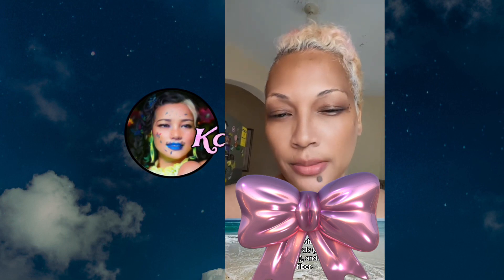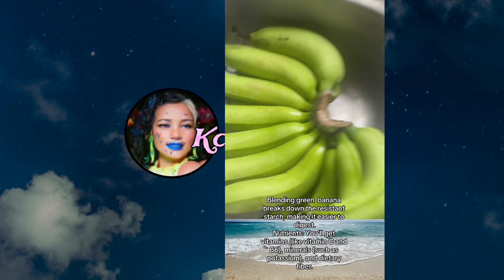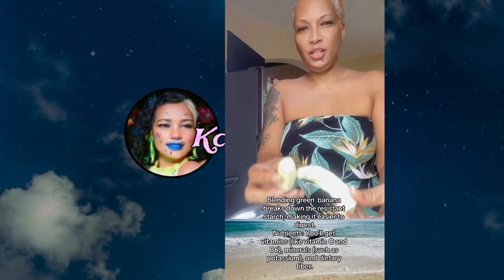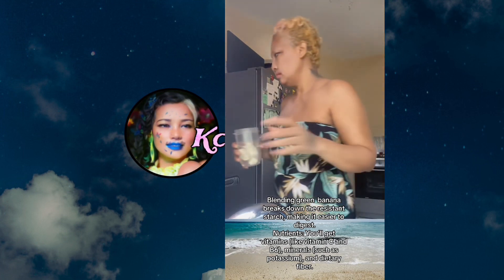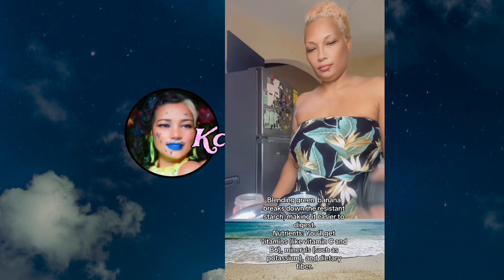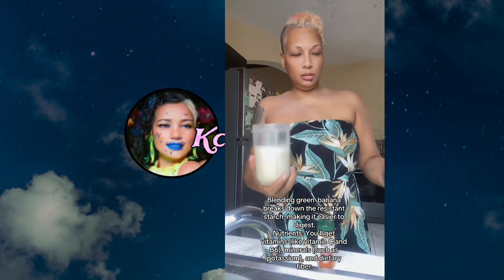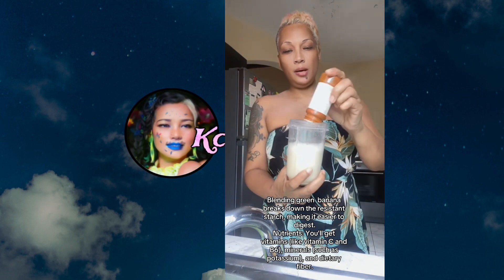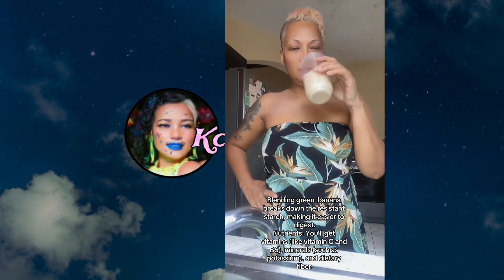Green Banana Iron Shake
“Banana Alchemy: Turning Green Bananas into Liquid Iron”